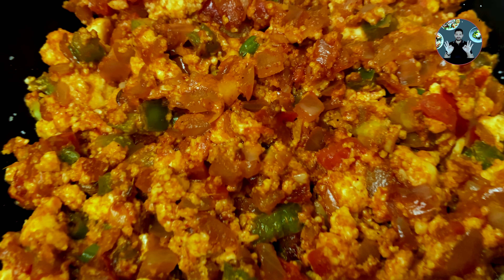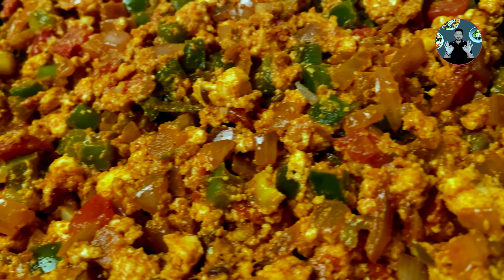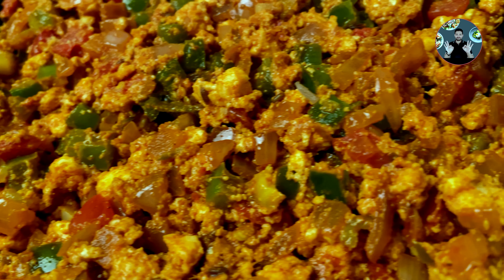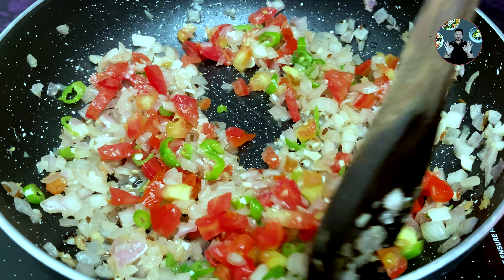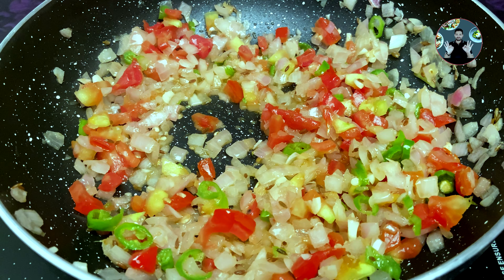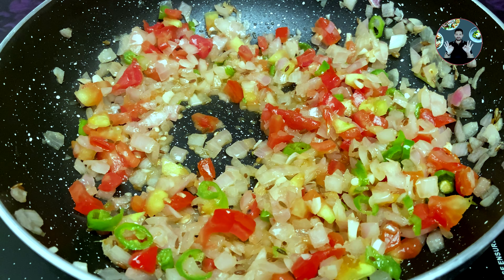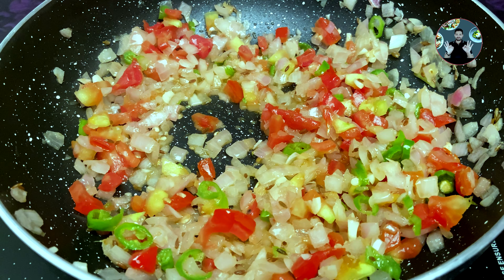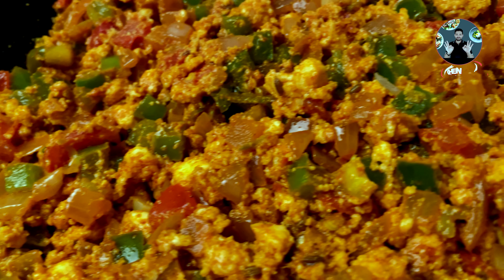This is how I make Delicious Paneer Bhurji | Tasty Paneer Bhurji Recipe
Hai Friends, welcome back to jolys kitchen. Today we are going to make Delicious Paneer Bhurji Recipe.

We can serve it along with any food or we can use it as filling for rolls. Let's Move to the video.

PREPARATION
1) In a pan take 2 tablespoon 🌀 Oil and heat it. When the oil is hot. Add 1/2 tsp Cumin Seeds. Wait 10 seconds and then add 2 Chopped Onion, 1/2 inch size Chopped Ginger, 5 Chopped Garlics, 2 Chopped Green Chillies. Mix it well. Saute it on medium flame for 5 minutes. We don't want to change the color of the onion.
2) After 5 minutes. Add 1 Chopped Tomato, 3/4 tsp Salt. Mix it well. Saute it on medium flame for 3 minutes.
3) After 3 minutes. Now keep it low flame. Then add 1/4 tsp Turmeric Powder, 2 tsp Kashmiri Red Chilli Powder , 1/2 tsp Garam Masala Powder. Cook for a minute on low flame.
4) It has done. Now add 200 grams of Paneer pounded like this. Also add 1/4 Cup of Chopped Capsicum. 1 tsp Ghee. Mix it well. Cook on low flame for 2 minutes.
5) After 2 minutes. Switch off the flame. Delicious Paneer Bhurji Recipe is Ready. We can serve it along with any food or we can use it as filling for rolls.